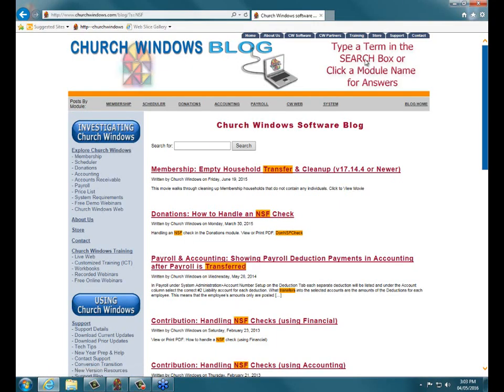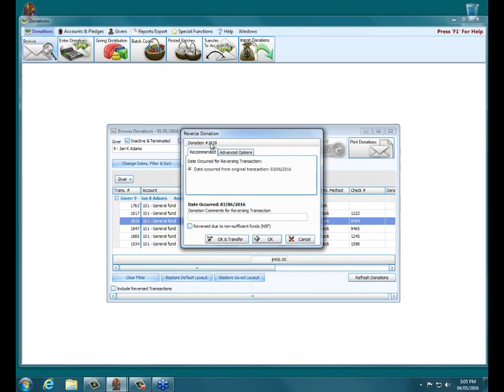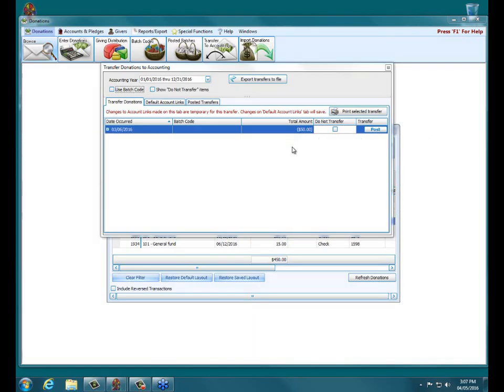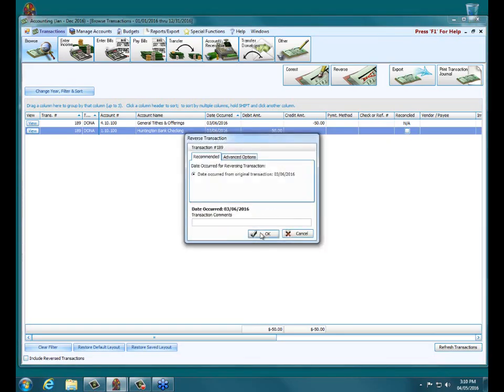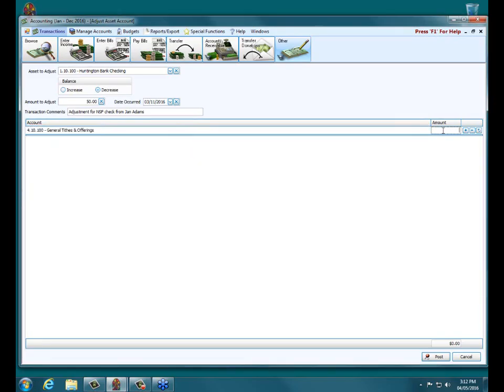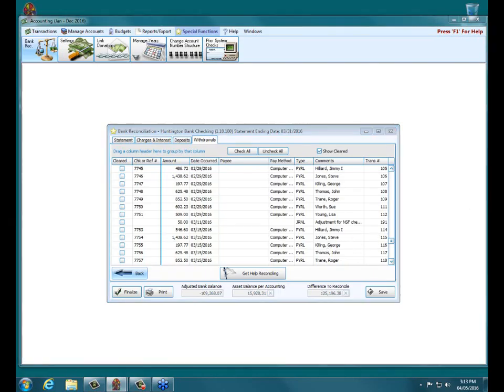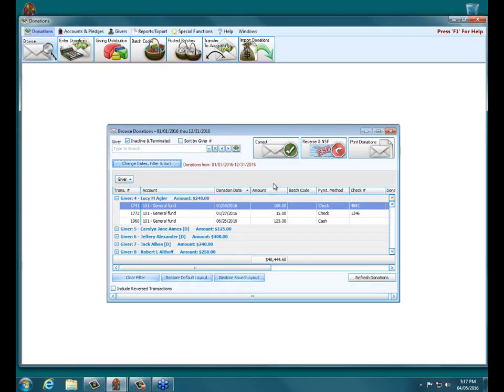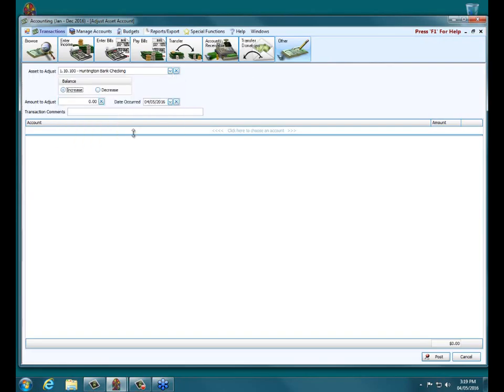Church Windows v18 - Donations & Accounting: NSF Check Procedures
Learn how to make the corrections for a bounced check in both Church Windows Donations and Accounting. Presented on 4/5/2016